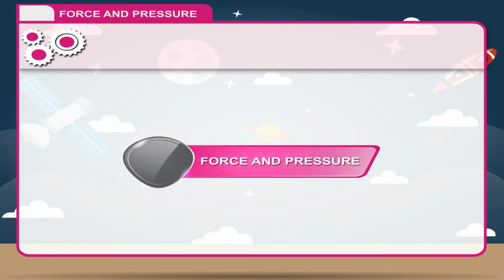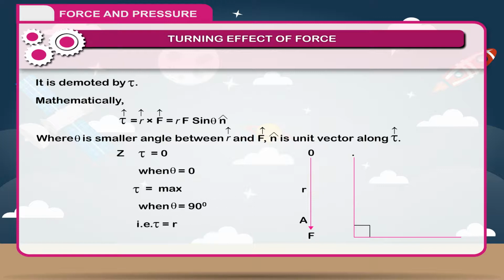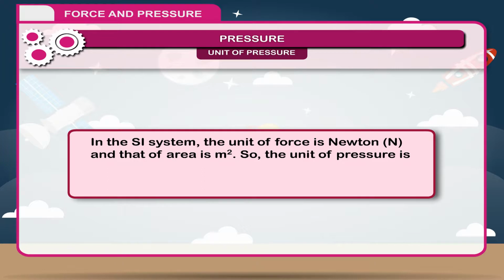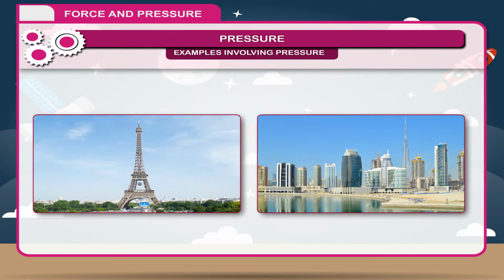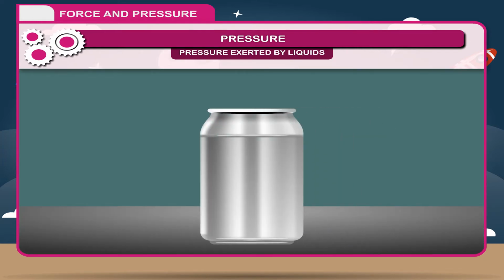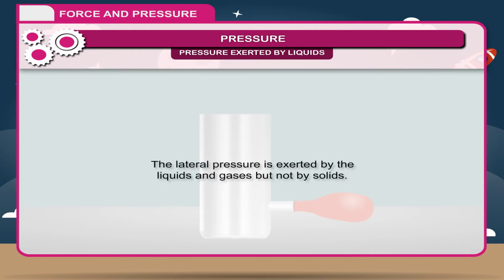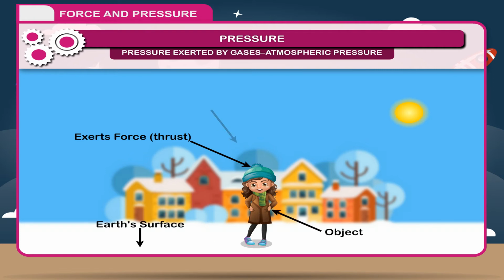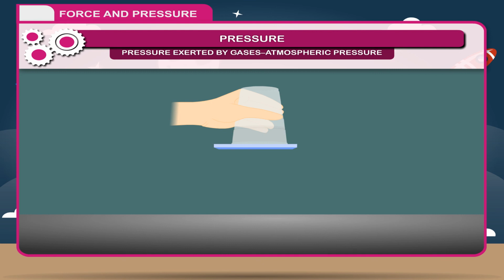ch3 Energy Phy -8